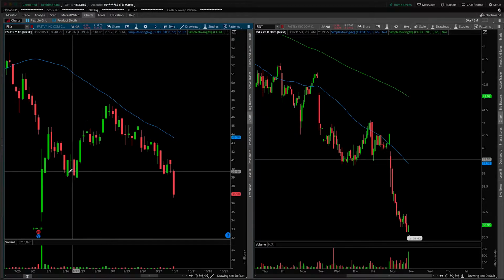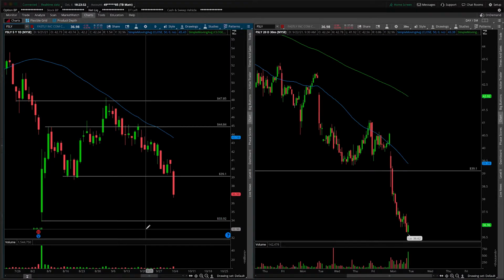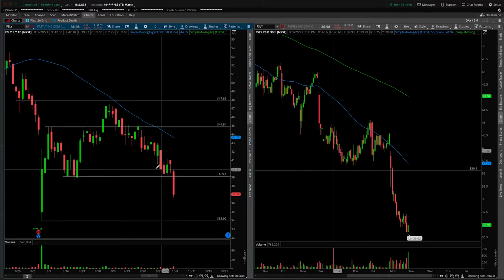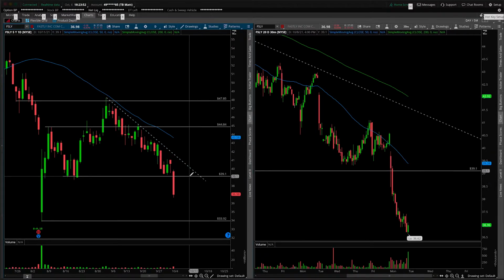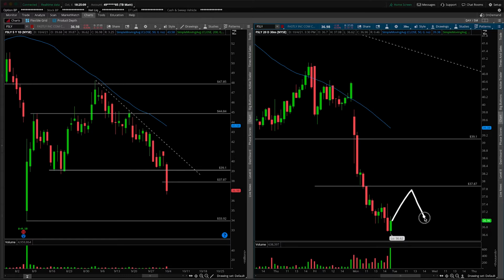FSLY (Fastly Inc) Stock Technical Analysis | 10/4/2021